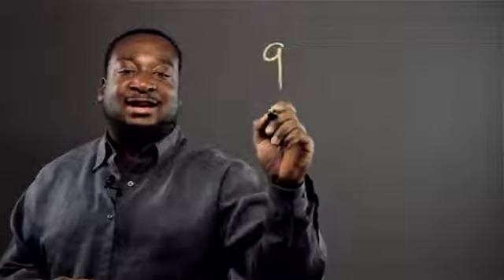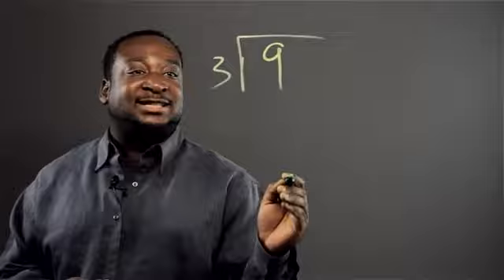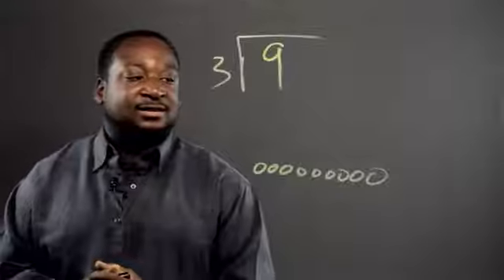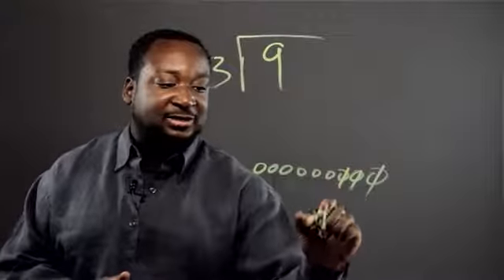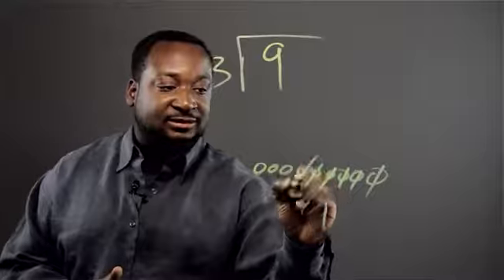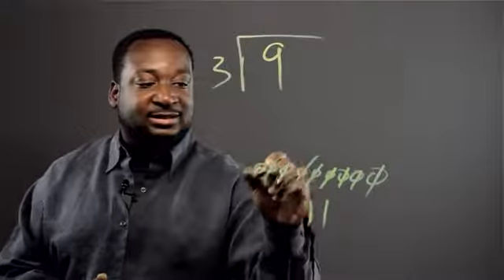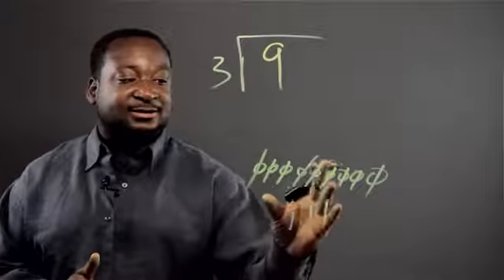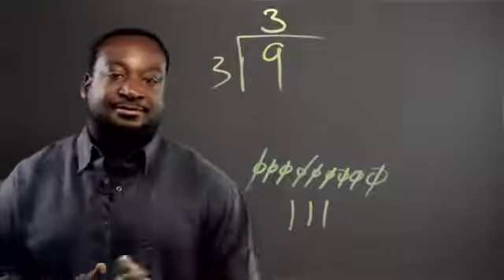How to Divide for Beginners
How to Divide for Beginners. Part of the series: Math Skills. Dividing for beginners is really just a process of learning basic long division. Divide for beginners with help from an expert in computers, with two degrees in both Computer Science and Applied Mathematics from the New Jersey Institute of Technology, in this free video clip.